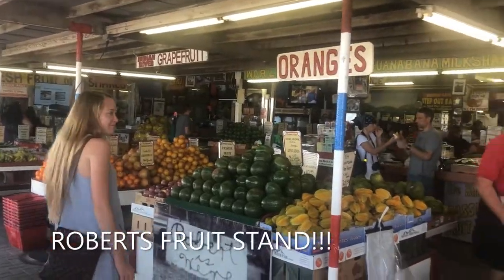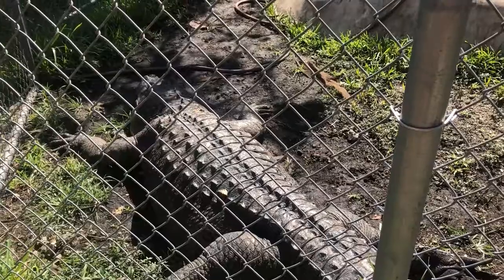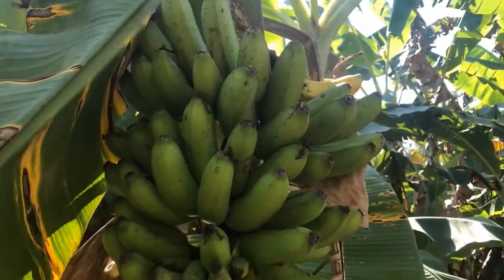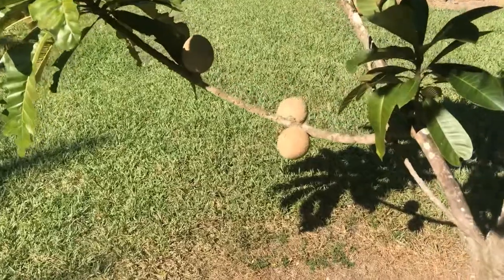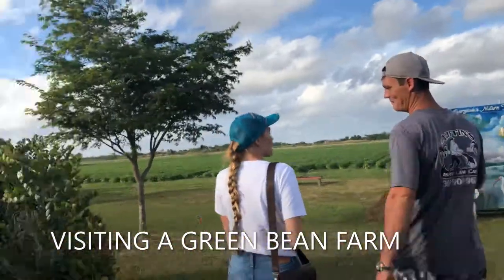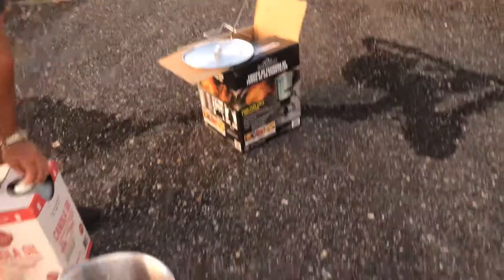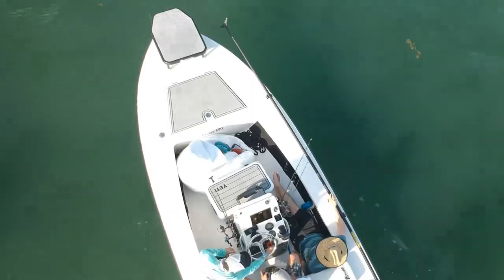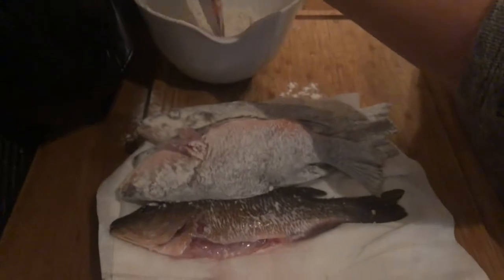ROBERT IS HERE & HOMESTEAD FL